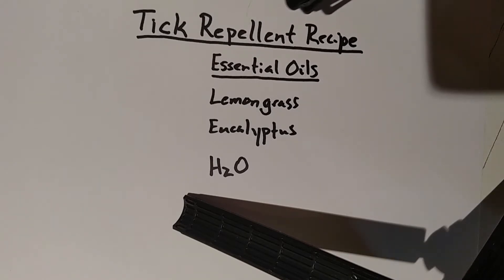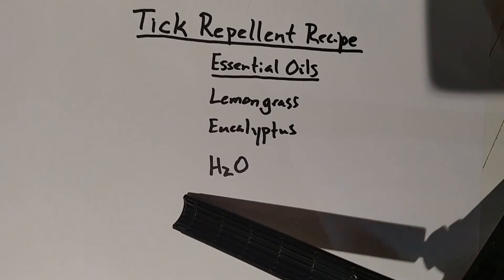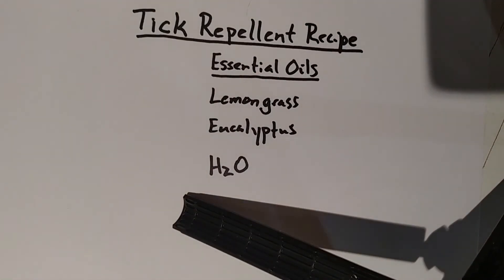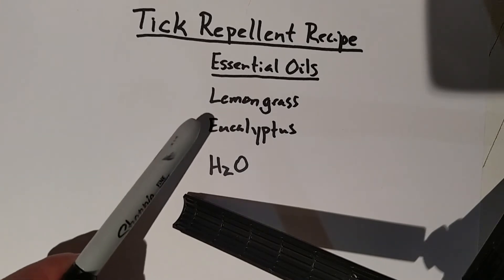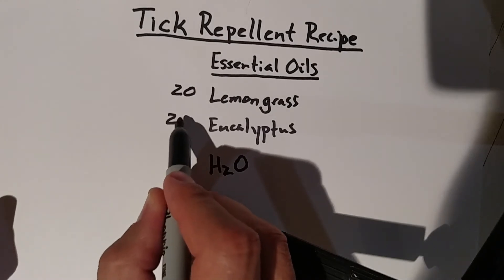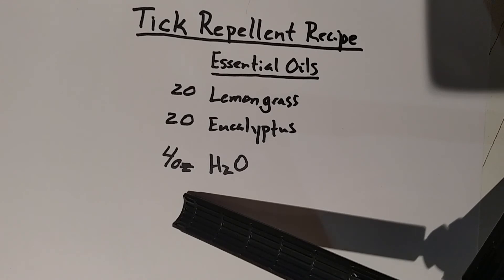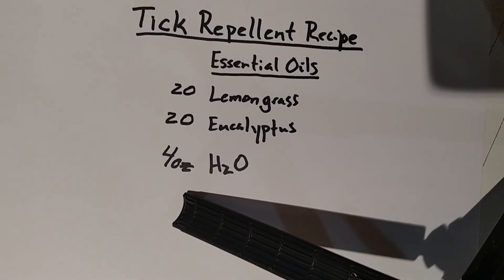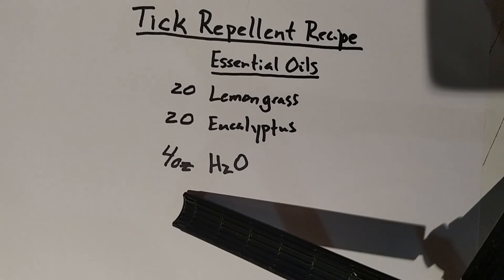Natural Tick Repellent Recipe - Functional Nugget #168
Dr. John Bartemus